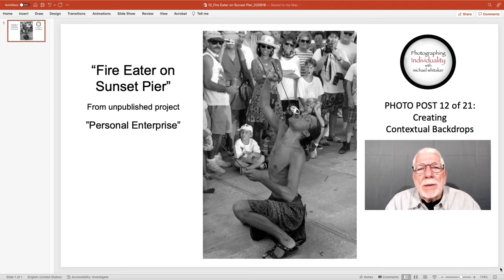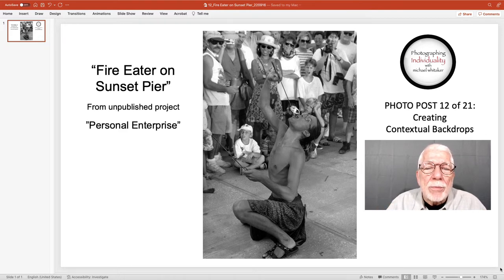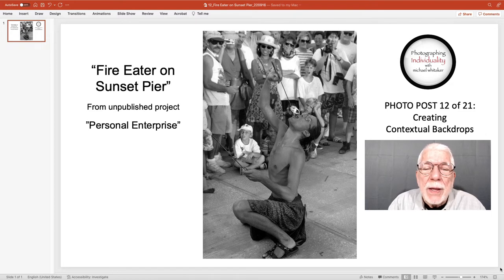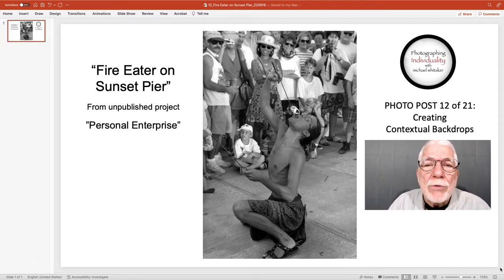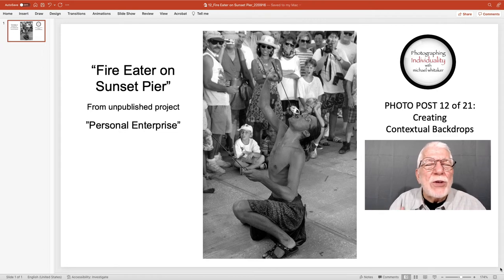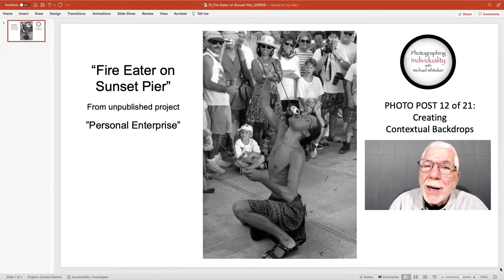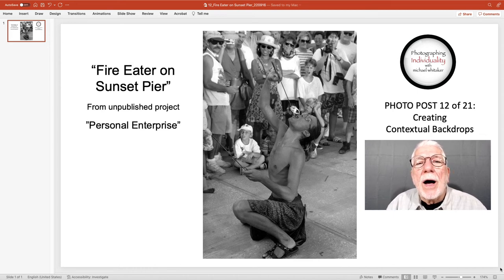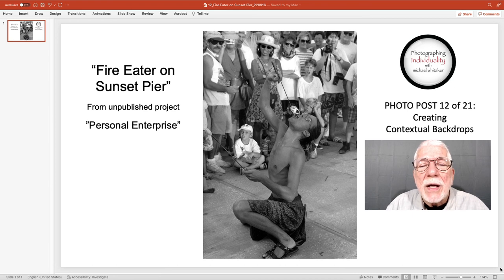PHOTO POST 12 OF 21: Creating Contextual Backdrops - "Fire Eater on Sunset Pier"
PHOTO POST 12 of 21:  Creating Contextual Backdrops
PHOTO:  “Fire Eater on Sunset Pier”

During my first career, I was known for my ability to recognize and address a range of relevant variables in “the bigger picture.”  I have experience identifying and visually representing complex situations.

Thus, it is not surprising many of my photographs present complex images.  Rich Hurst, my photo teacher/mentor, encouraged me to create complex images for two reasons:

• One-dimensional images resemble commercial photos without artistic value; and,

• Blurred or blank backgrounds associated with portraits are inadequate for candid photos of people, so inclusion of pertinent surroundings enhances candid images.

Complex relationships exist in the exposure triangle between aperture, shutter speed and ISO.  My simplistic technique for creating contextual backdrops is to achieve the maximum depth of field in available light.  An idea F stop for such is f/22.  However, F stops between f/8 and f/22 may be acceptable.

I captured the image of this performer “eating fire” on Sunset Pier in Key West, Florida.  I positioned myself to capture the performer in front of his audience with the setting sun to my back.

I had seen postcards of fire eaters, so I wanted to create an image more interesting than a postcard.  I wanted to feature the fire eater with audience reactions as the contextual backdrop.

I did not record the F stop but know I almost achieved my desired clarity in the background.  Even though the audience is not in perfect focus, their reactions have sufficient detail to add interest.

Primary photographic subjects always are not strong enough to create a captivating photo.  Sometimes marginally interesting subjects are enhanced by contextual backdrops.

Do you see what I saw when I captured this image?

Do you understand how audience reactions provide an enhancing contextual backdrop?